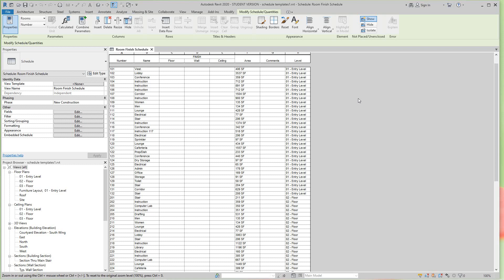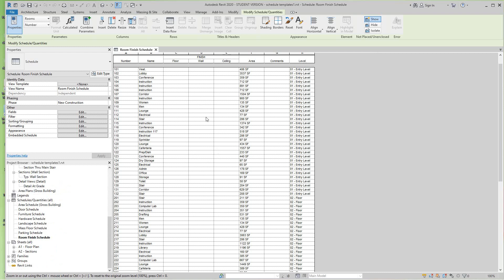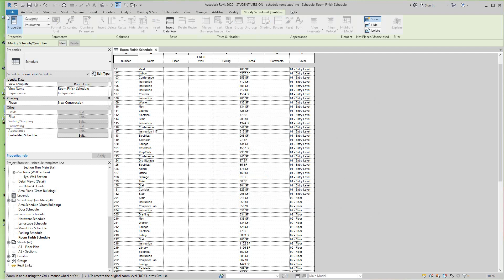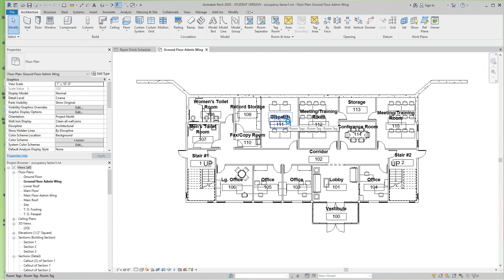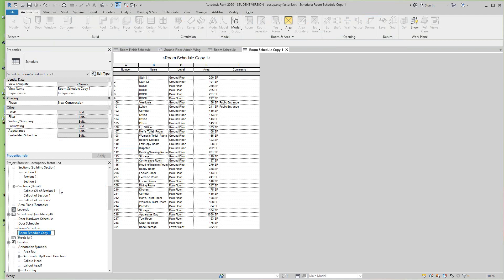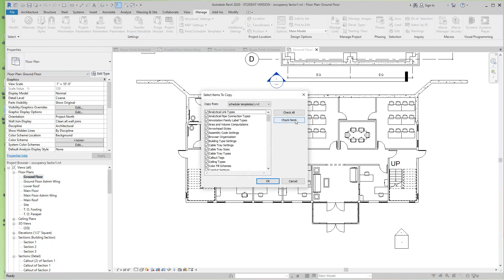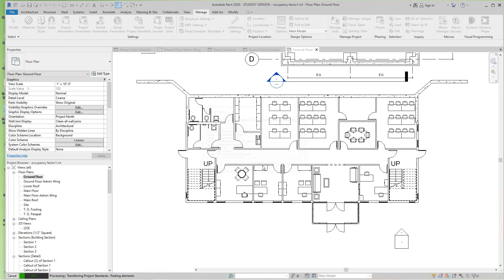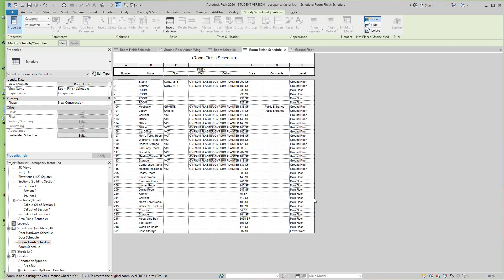Revit Create a Schedule Template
Create a schedule template to reuse in other projects using Revit 2020